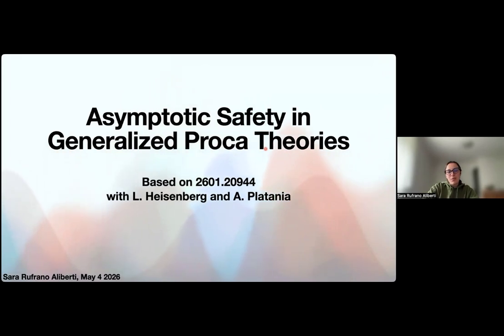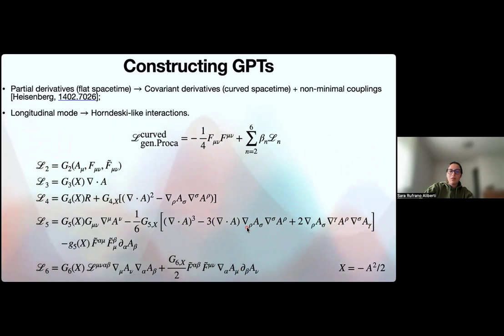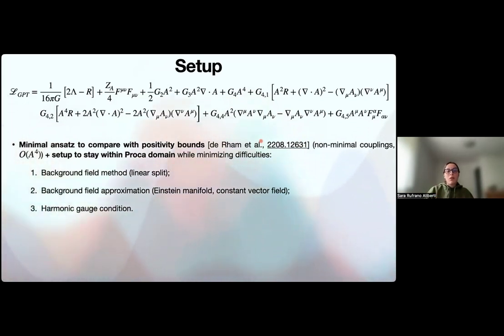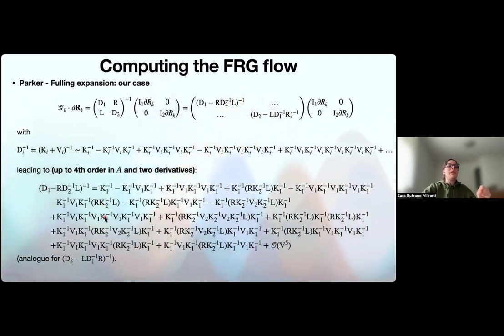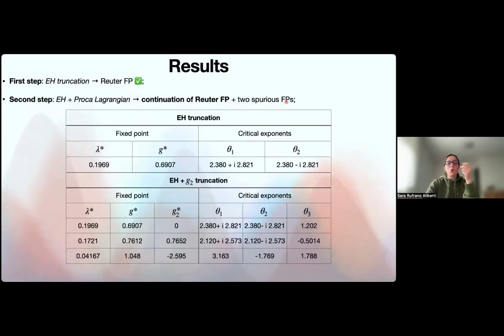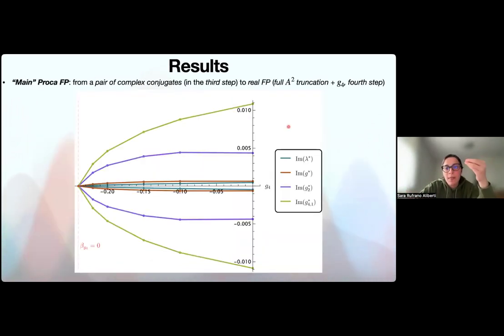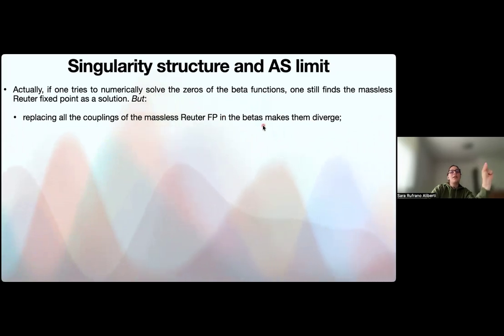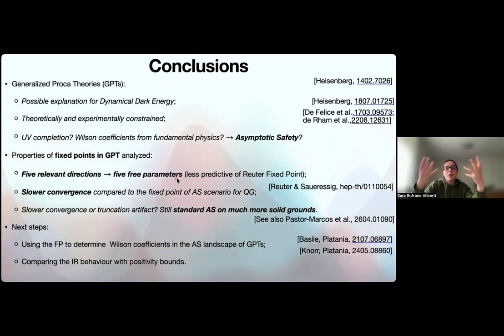Sara Rufrano Aliberti: Asymptotic Safety in Generalized Proca Theories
Abstract: Generalized Proca Theories are the most general higher-derivative extensions of a massive vector field that retain second-order equations of motion. They are phenomenologically interesting as models of dynamical dark energy that, unlike scalar-tensor theories, can naturally accommodate cosmological anisotropies. A key open question is whether such theories can be fundamental. As a first step in this direction, we investigate whether they admit an ultraviolet completion within a quantum field theory framework, working with a truncation comprising up to four powers of the Proca field and up to two derivatives. We find a triplet of non-Gaussian ultraviolet fixed points, that lie very close to one another. Only one of them features a non-tachyonic Proca mass and could thus serve as a consistent ultraviolet completion for Generalized Proca Theories. We name it the Proca fixed point. We discuss its stability and contrast its features with those of the standard Reuter fixed point of the asymptotic safety scenario for quantum gravity and matter. In particular, we show that the Gaussian and Reuter fixed points lie on singular hypersurfaces of the flow of Generalized Proca Theories, yet can act as quasi-fixed points in certain regimes.